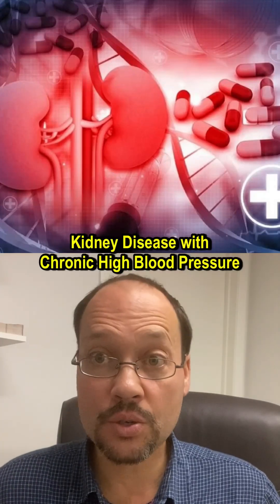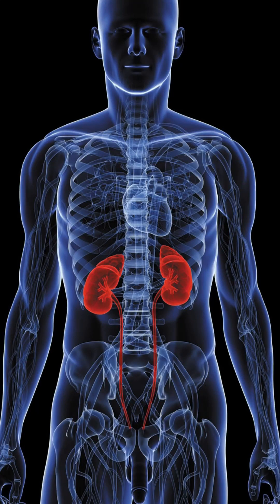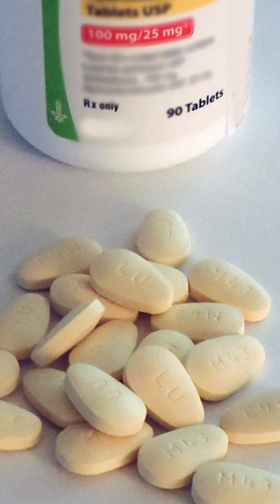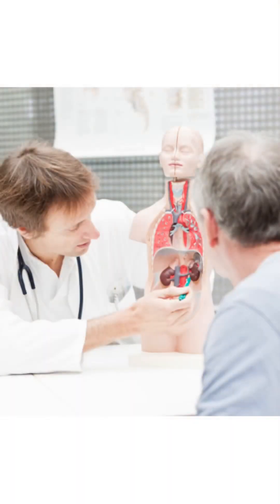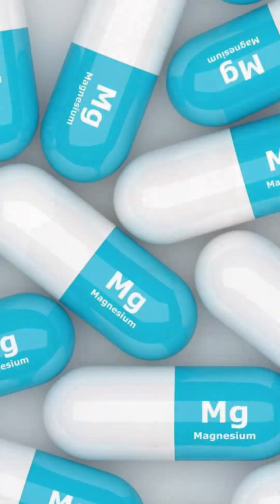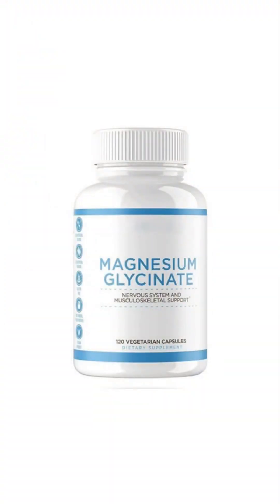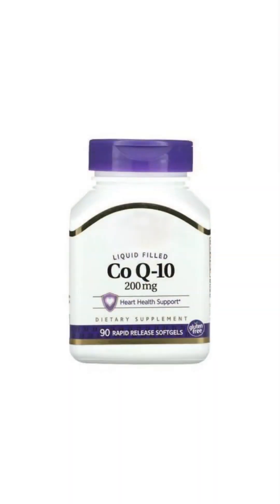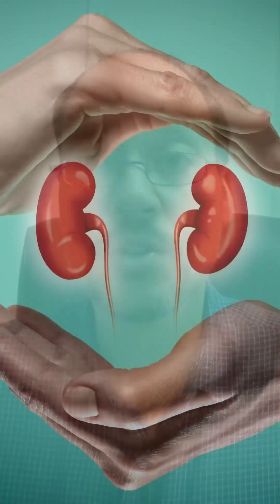High Blood Pressure Kidney Disease: Must Take These Drugs & Nutrients!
Welcome to @HealthyKidneyInc! In today's video I will be going over what you should do if you've been diagnosed with Hypertensive nephropathy. Hypertensive nephropathy, also know as hypertensive nephrosclerosis, is a kidney disease associated with chronic high blood pressure. Hypertensive nephropathy is one of the leading causes of kidney failure in the United States because a majority of people don't experience very many symptoms until their health reaches a breaking point. High blood pressure has been dubbed the 'silent killer' due to this.

As always, if you have any questions let us know down below in the comments section. We'll do our best to answer all your concerns.